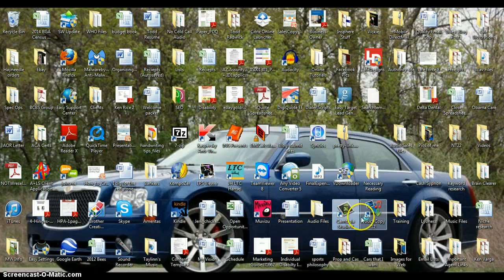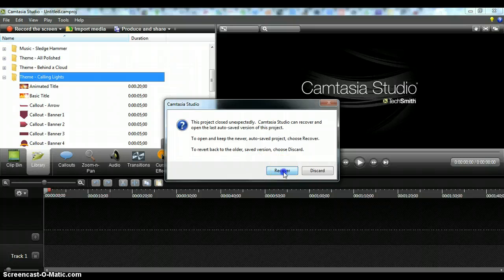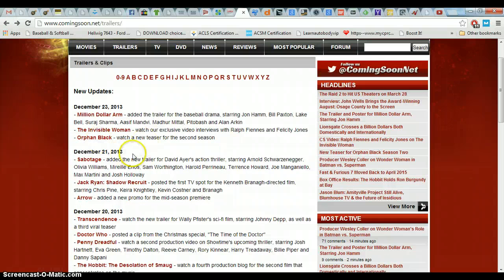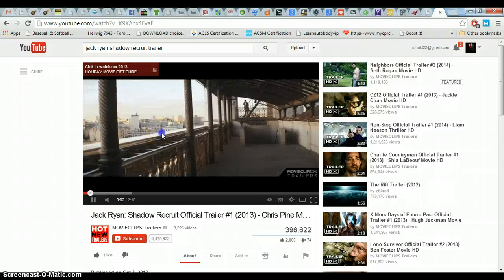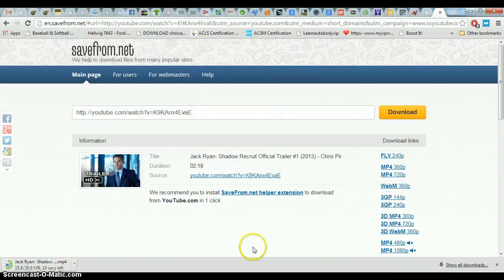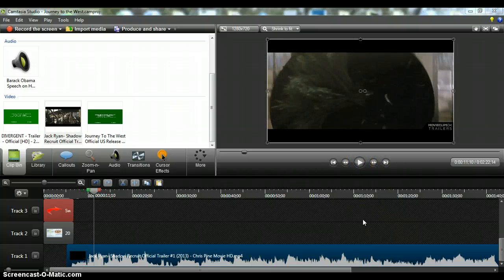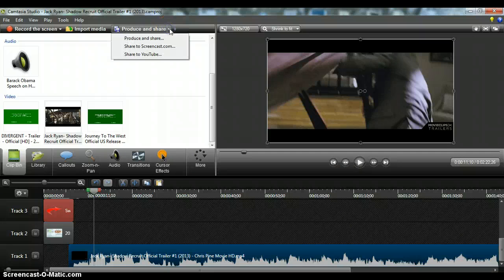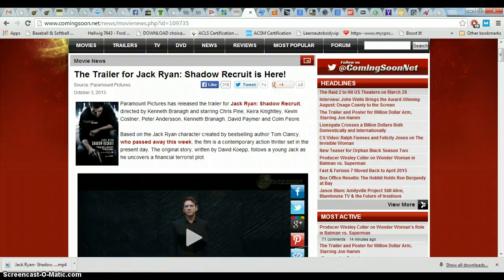How to Download a video from YouTube to your desktop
Download a video from YouTube to your desktop